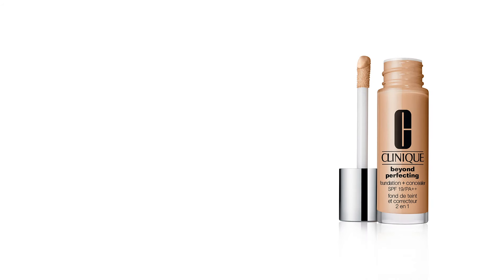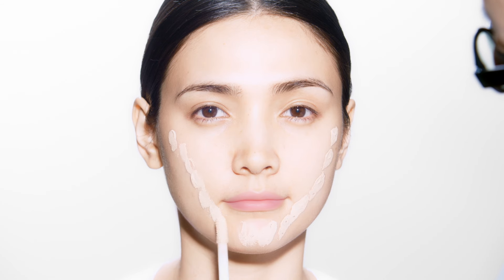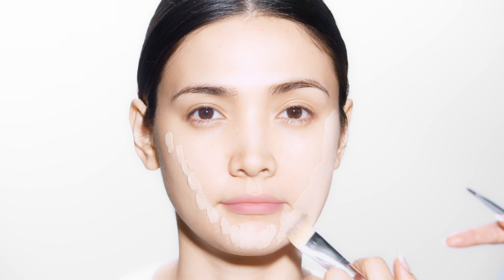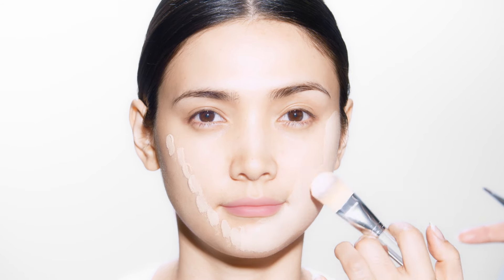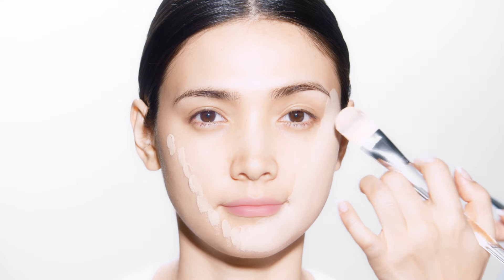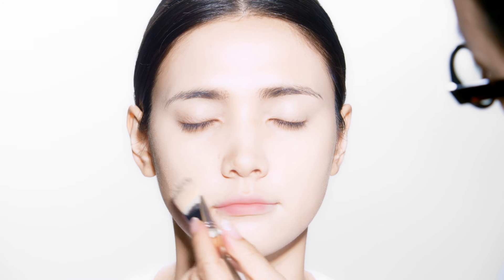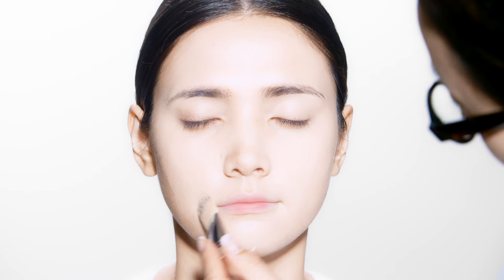Sculpted Foundation | How To | Clinique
3D Sculpted Foundation Finish: Clinique Colour Pro Jung Saem Mool reveals some easy foundation tricks for glowing skin.

1. Start off by applying a few dabs of Beyond Perfecting Foundation + Concealer on your face.

2. Use a brush to spread the foundation starting from the cheekbones and spread inward, and then move upwards to the forehead.

3. Finish up using the brush and blend inwards for a 3D sculpted look,